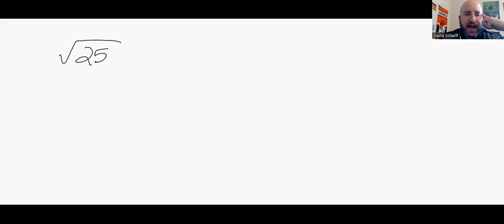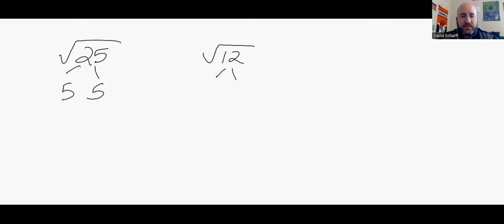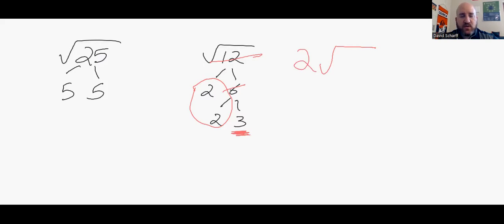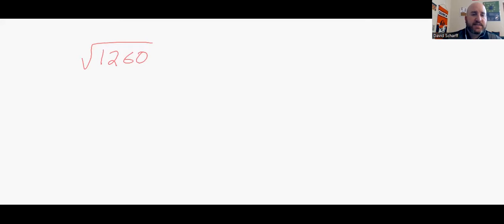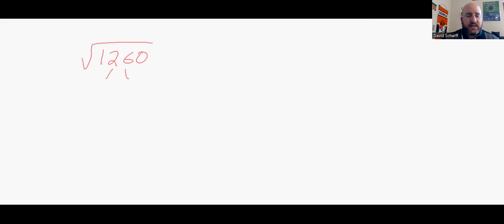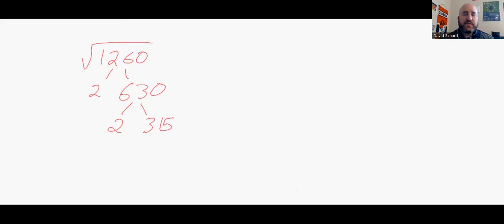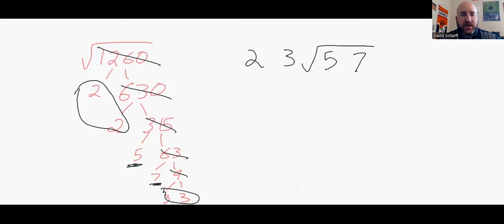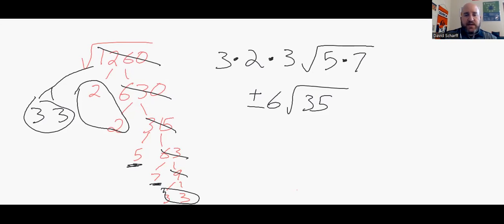Simplifying Radicals Examples